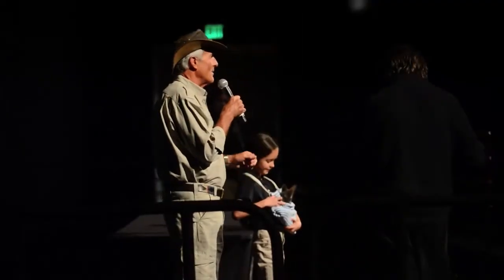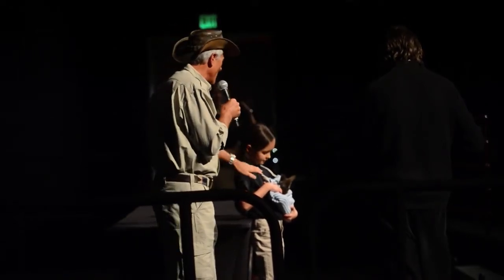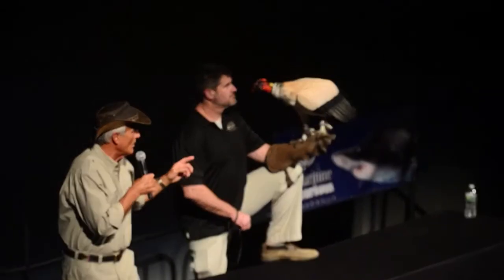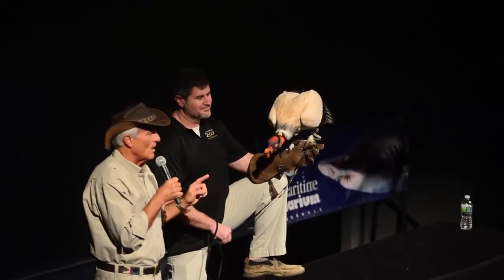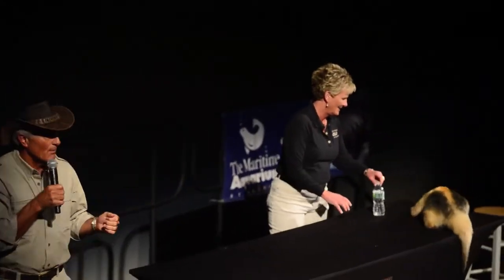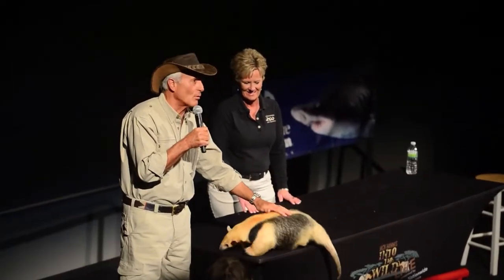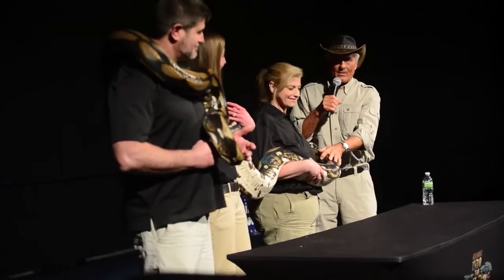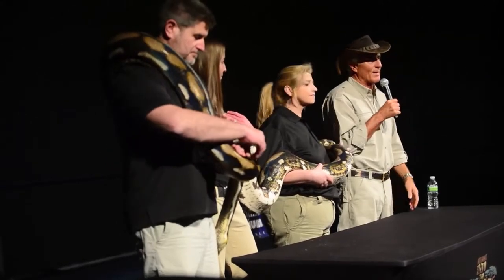Jack Hanna visits the Maritime Aquarium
Jack Hanna visits the Maritime Aquarium in Norwalk to speak about his adventures in the wild and display some animals as part of the aquarium's Global Insights series.